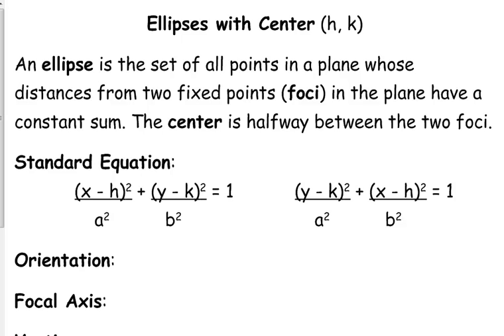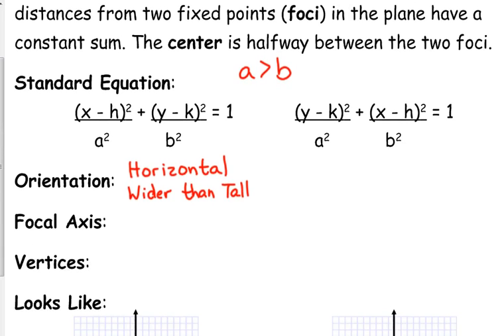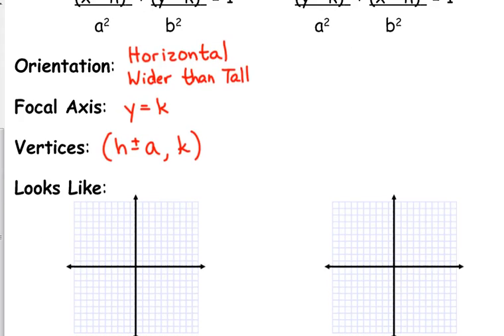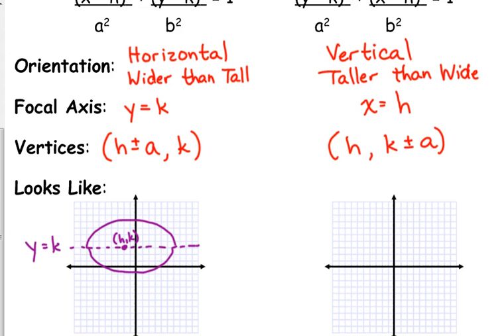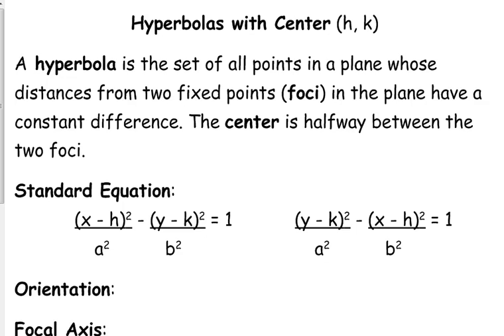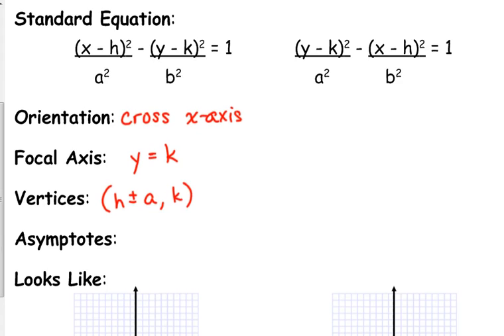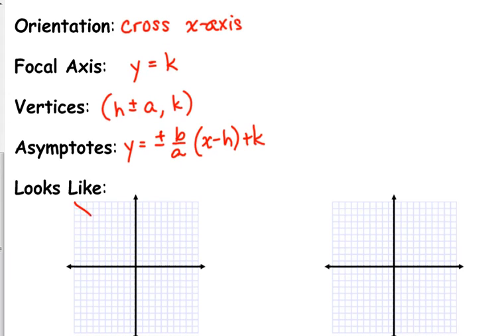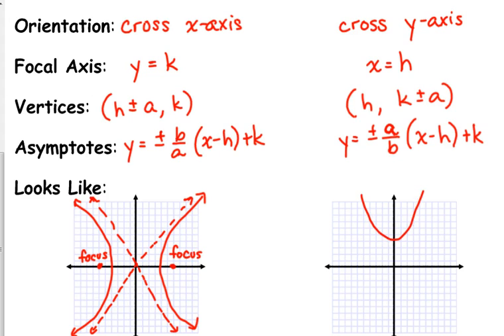Day 69 Lesson~Ellipses & Hyperbolas